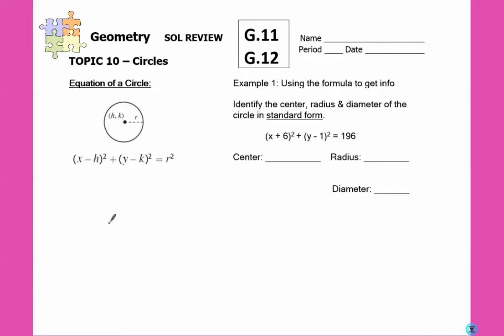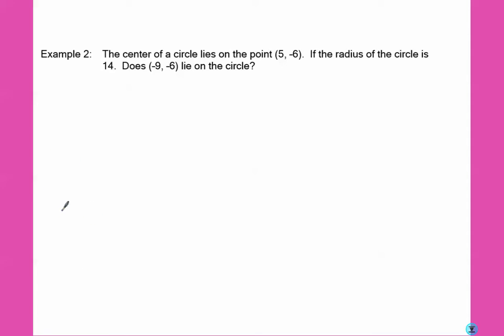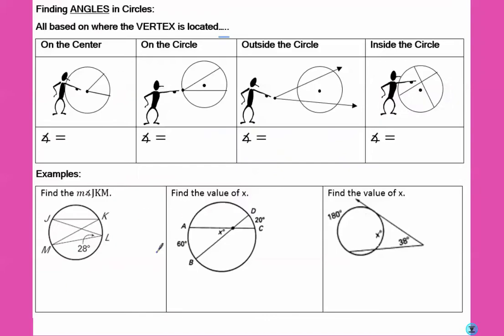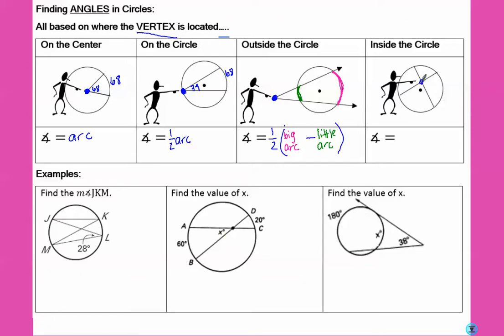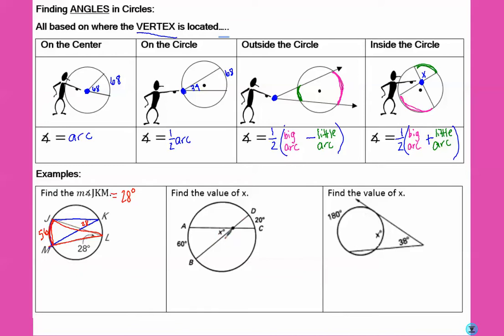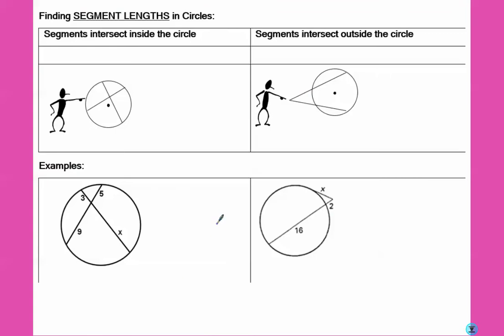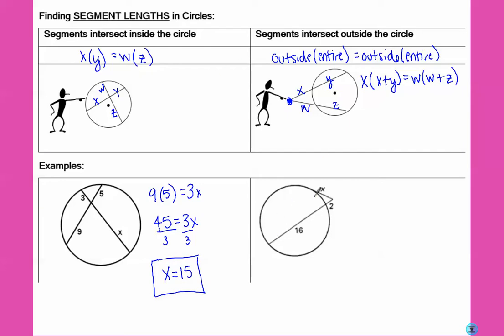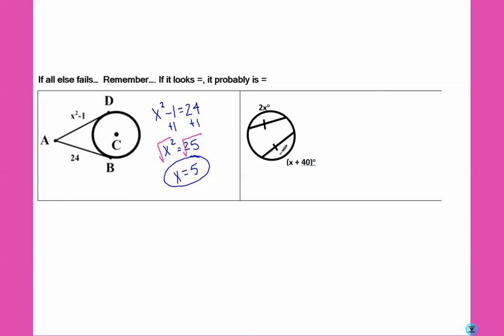Topic 10 - Circles